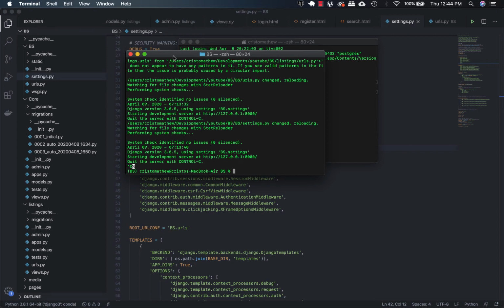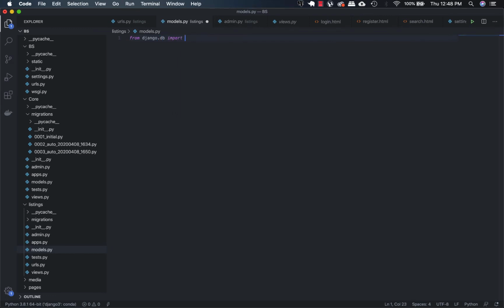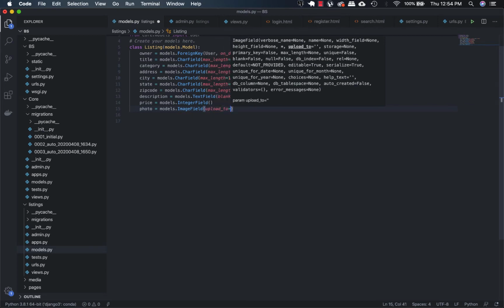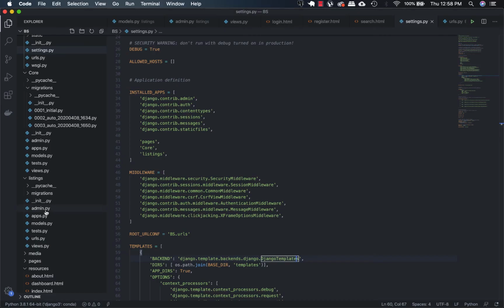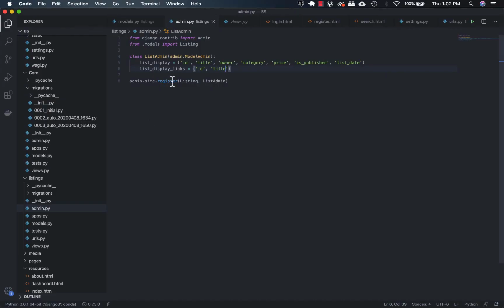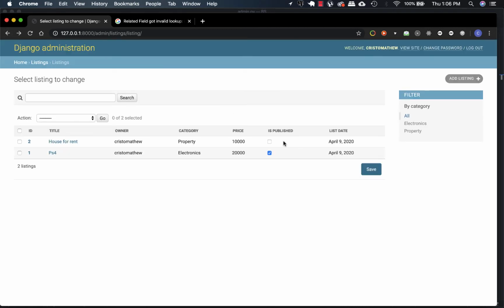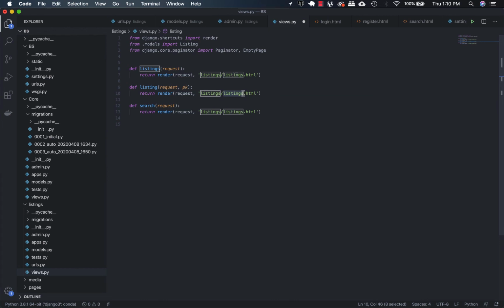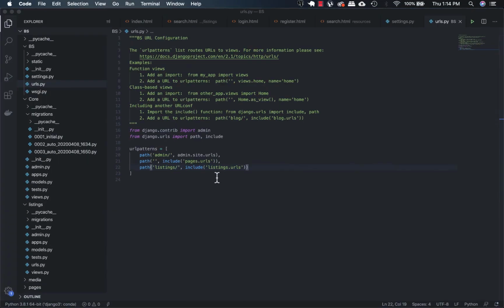05 Listings View Part 1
Please use your headphones for more sound clarity(my mike setup is not so good) Adding our Listing View resources